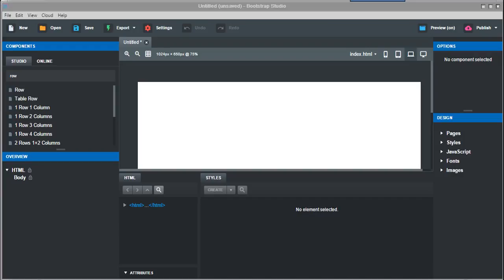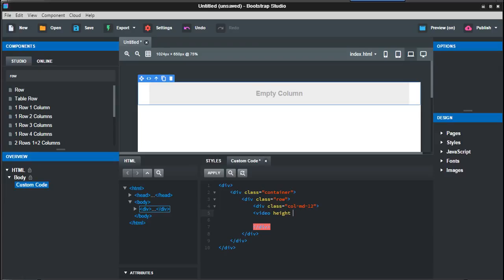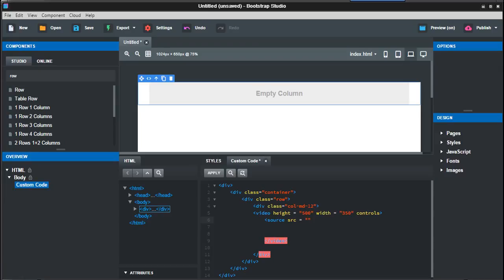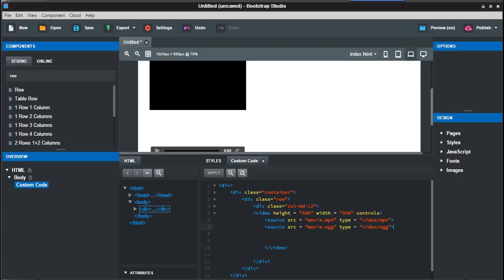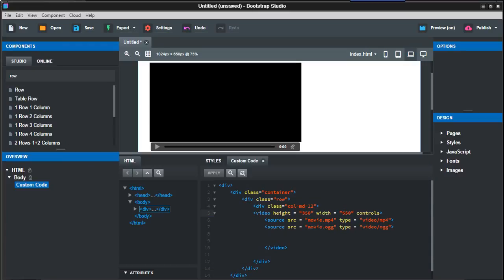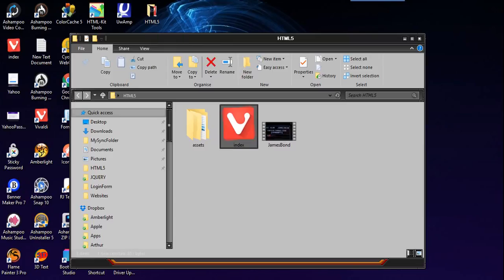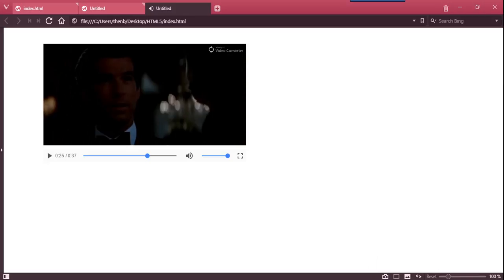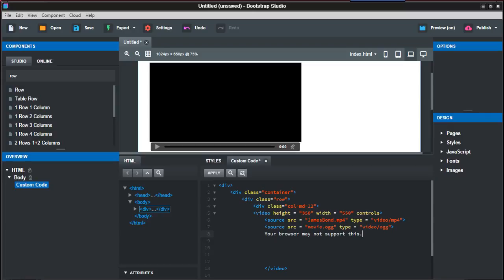HTML5 video in Bootstrap Studio BSS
HTML5 video has taken off somewhat and I show how to do it in Bootstrap Studio.